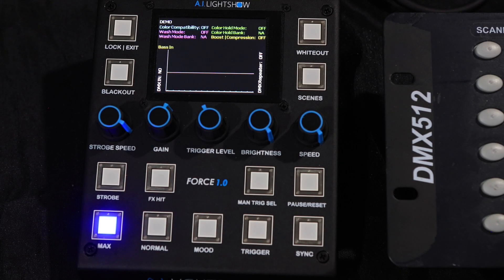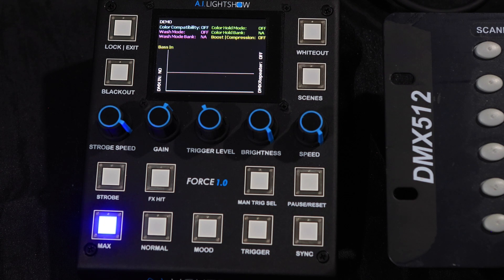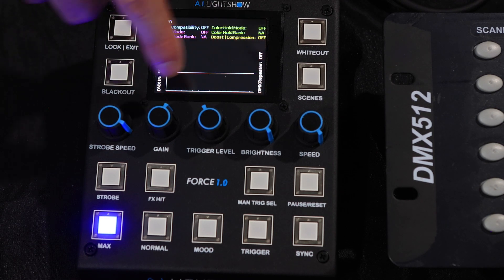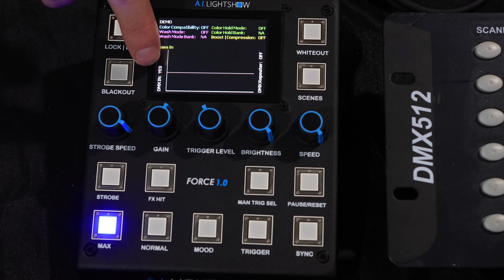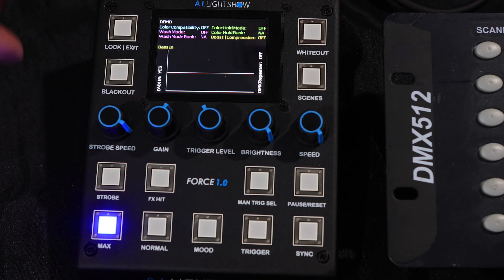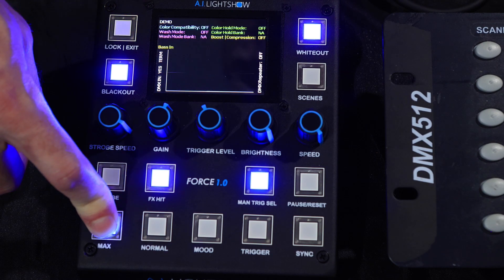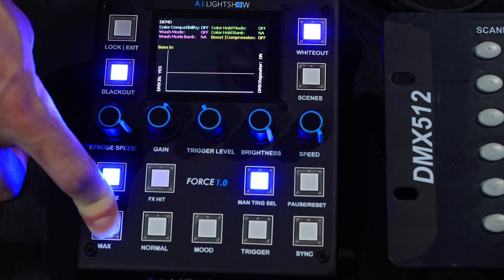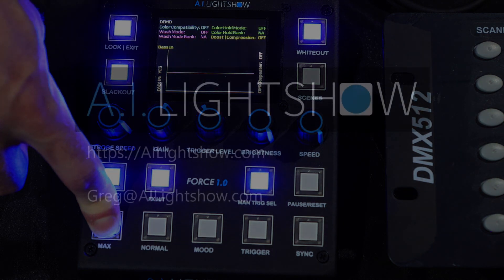Force 1.0 DMX IN Port - Tutorial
The DMX IN port of the Force 1.0 provides the option of dialing in highly customizable static scenes (i.e. multiple customized Gobos focused on numerous walls, precisely positioned moving head beams with varying motorized focus settings and dimming control, etc.) using any off-the-shelf external DMX Controller by turning the Force 1.0 into a DMX Repeater.  Enabling the DMX Repeater function will re-condition the DMX IN signal, via the fully isolated DMX IN port, and re-transmit it out the fully isolated DMX OUT port.
This capability will allow you to handle those unique situations where highly customizable static scenes are required, best suited for any typical DMX Controller, while allowing the Force 1.0 to take over every other lighting control aspect of your event without missing a beat.